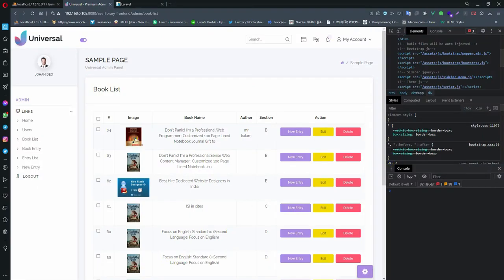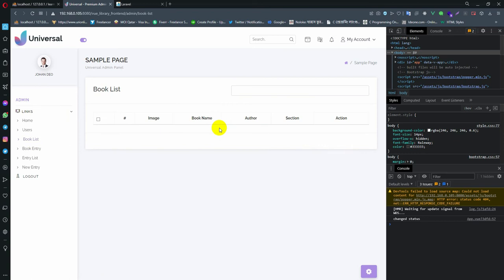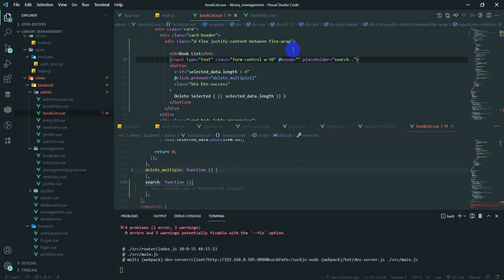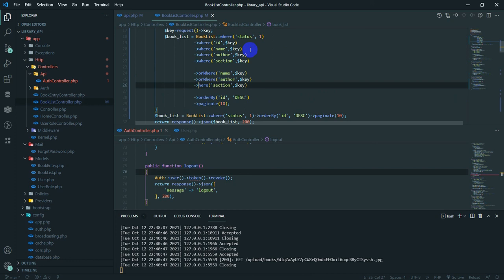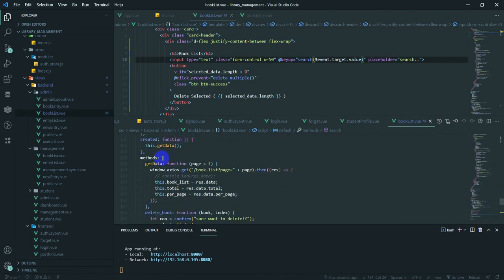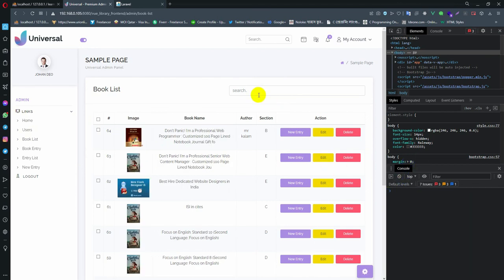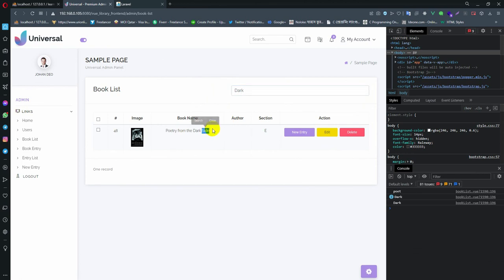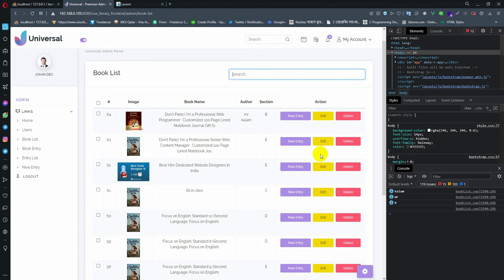Laravel - Vue3 - Multiauth library management 23 ( search )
searh data and show results with pagination without load page

Laravel's database query builder provides a convenient, fluent interface to creating and running database queries. It can be used to perform most database operations in your application and works perfectly with all of Laravel's supported database systems.